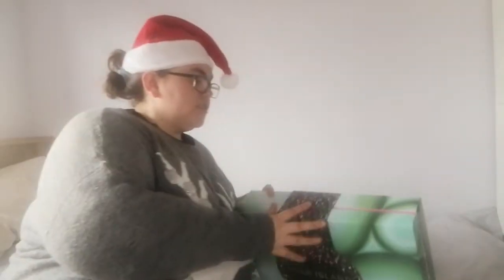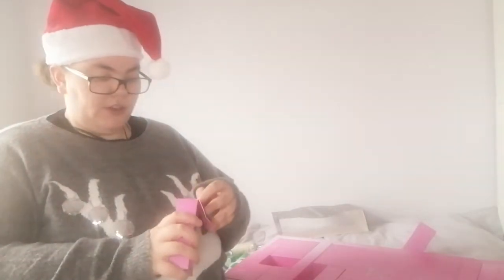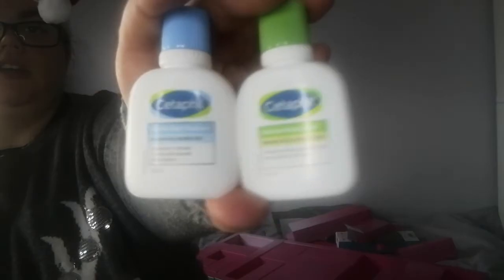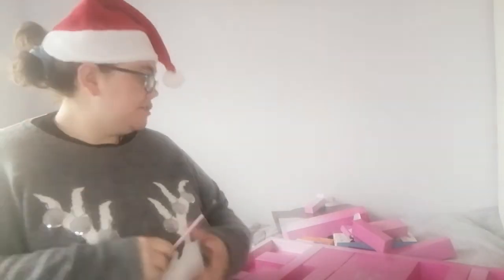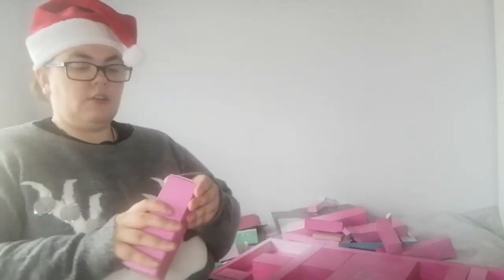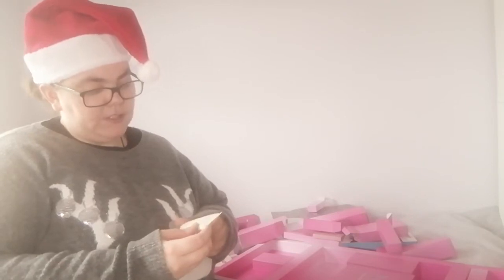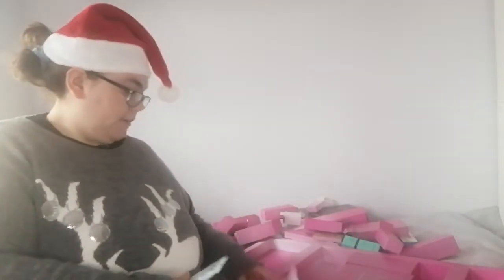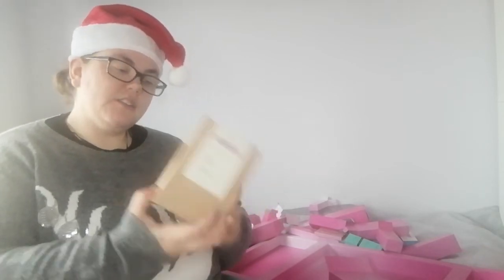❄️❄️ Vlogmas Day 3!❄️❄️ |michellesbeautycorner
Unboxing riverisland 24 Day beauty Advent Calendar now available!